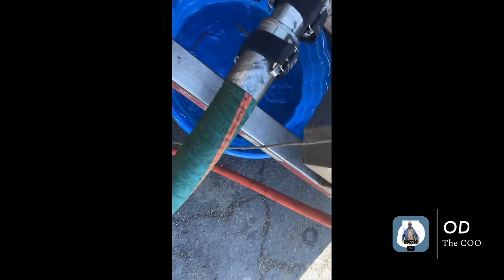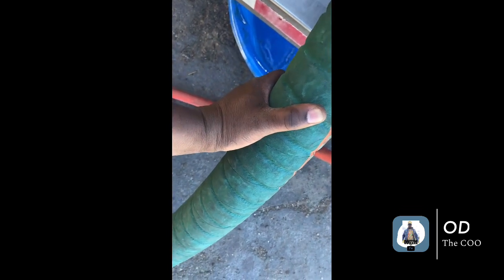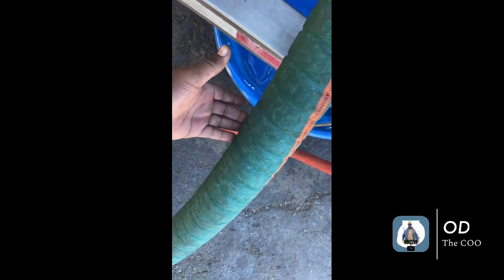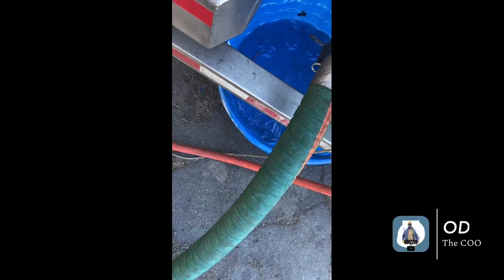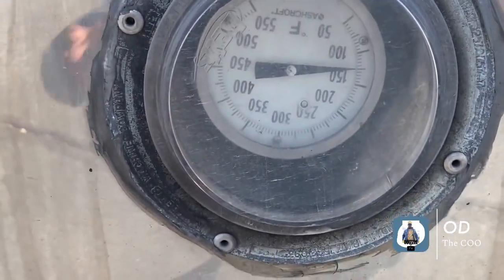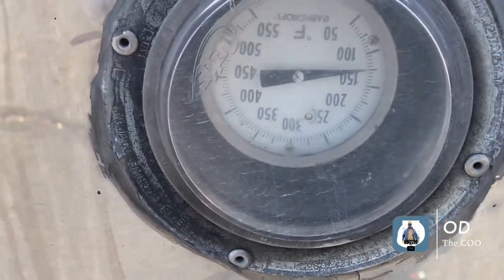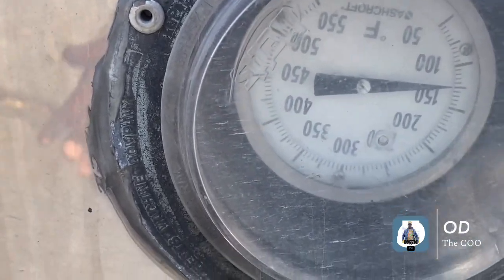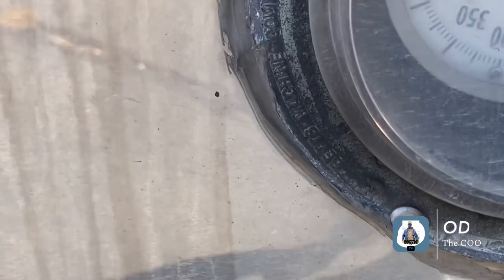Unloading check tanker edition